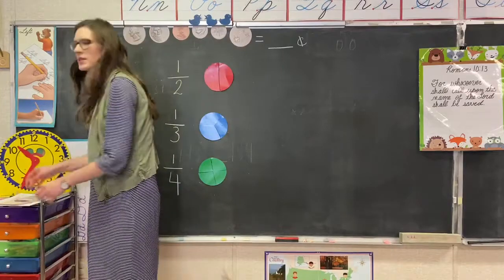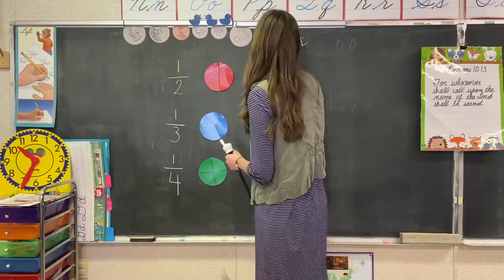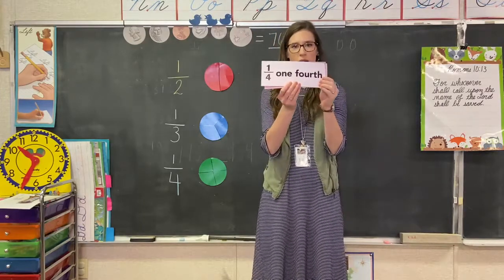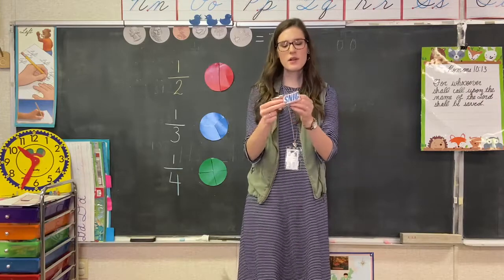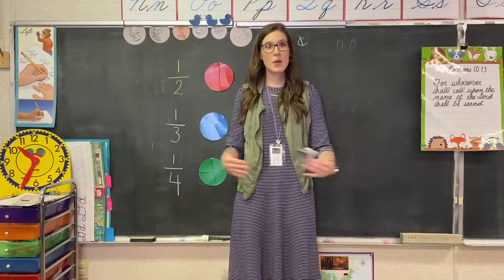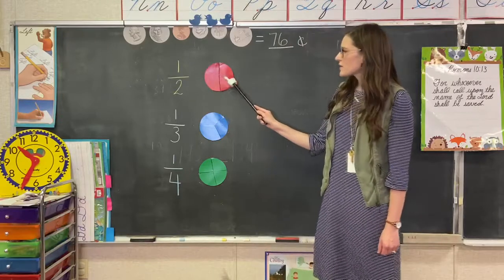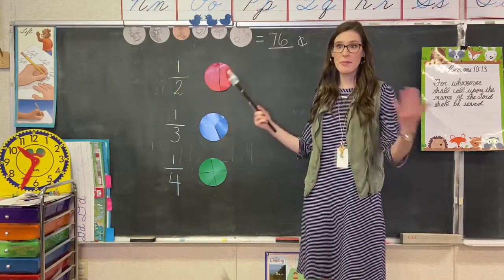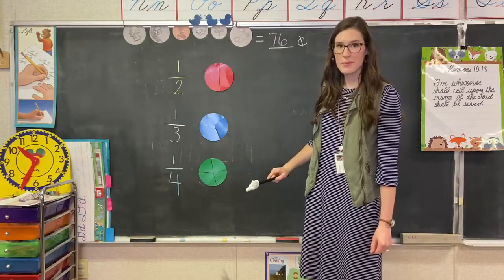1st grade - Unit 2 - Math (Days 1-3)